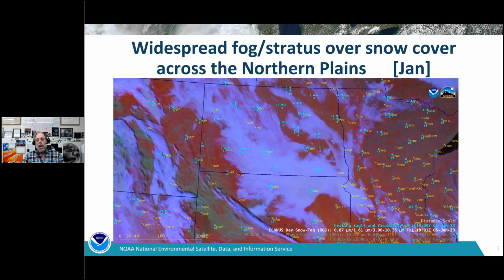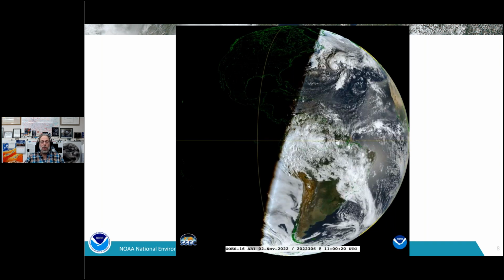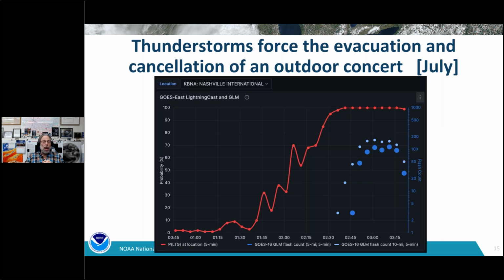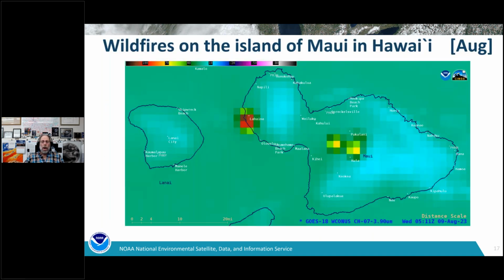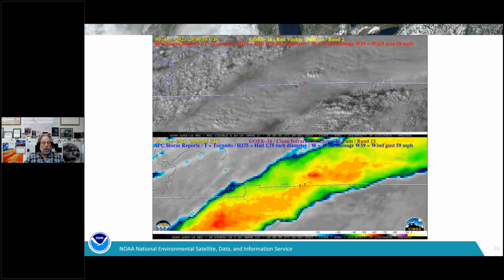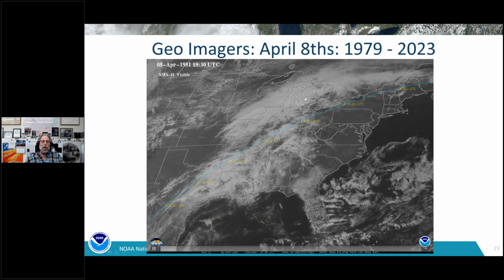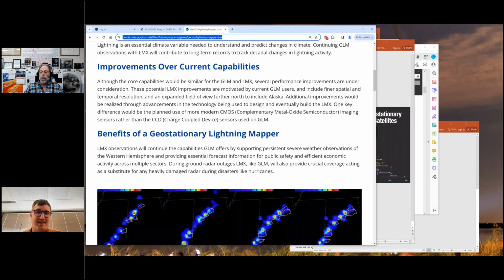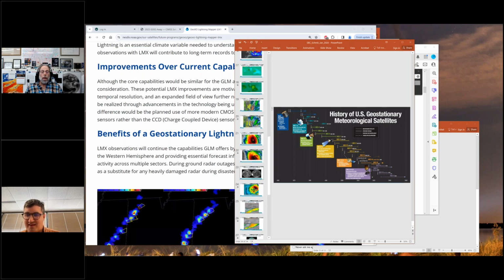SBC Session 174 - A GOES view of 2023 (and a Glimpse into 2024)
The ABI on GOES-West and East routinely monitors a range of features: convection, fog, volcanic ash plumes, hurricanes, moisture, temperatures, waves, smoke, fires, dust and ice. 2023 was no exception, and while it's hard to pick only one animation per month, this presentation did just that. In addition, a glimpse into 2024 was included that covered both a total solar eclipse and the launch of GOES-U.

About the Presenter: Tim Schmit works at the Advanced Satellite Products Branch (ASPB) within the NESDIS Center of Satellite Applications and Research (STAR) located in Madison, Wisconsin. Tim had a lead role in the band selection for the ABI on GOES-R. Tim has played a key science role during the on-orbit checkout of GOES-8 through 17 and now 18. Tim has published over 100 journal articles, several book chapters, and co-edited a book, all associated with some aspect of GOES. Tim received his master's degree from the University of Wisconsin-Madison.